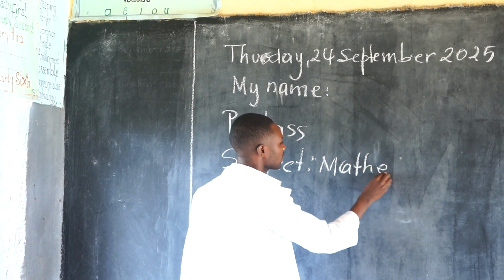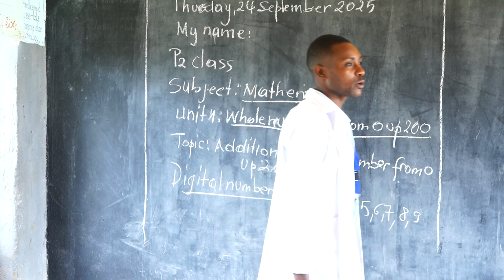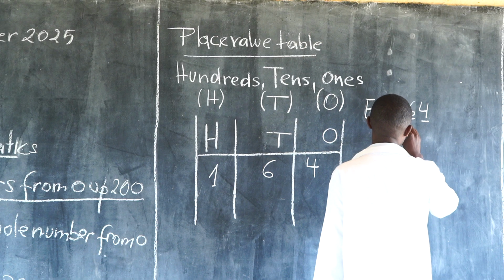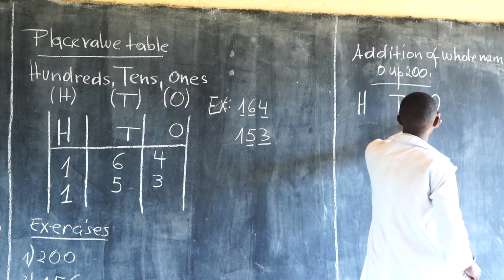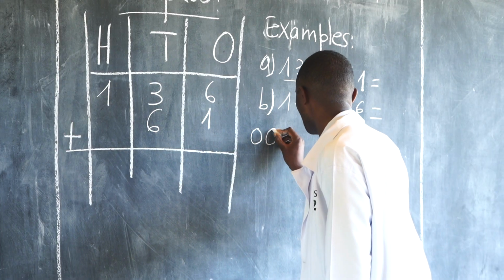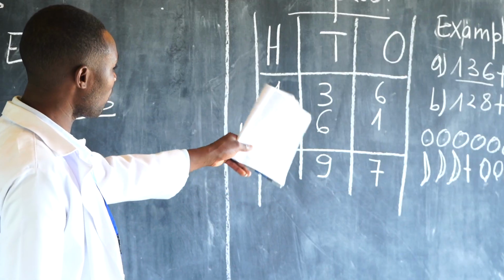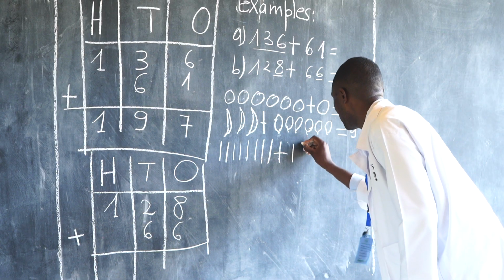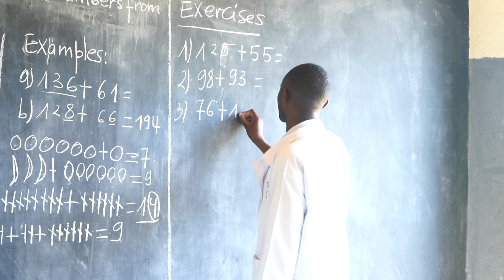Unit 1: Addition of Whole Numbers (0–200) with Tr. Modeste at Oleander NPS | P2 Math 🧮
Learn how to add ➕ whole numbers from 0 to 200 with easy steps and examples! A great math lesson for Primary 2 learners to build strong addition skills. 🔢✨